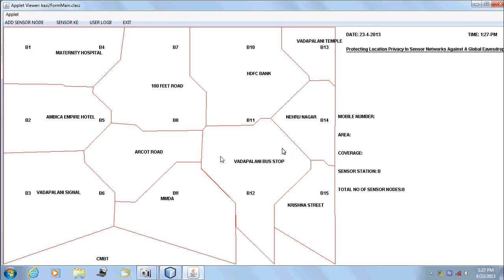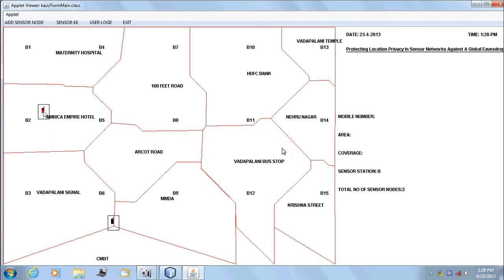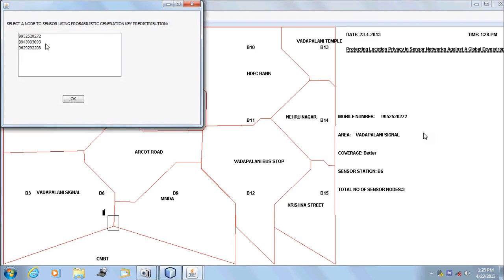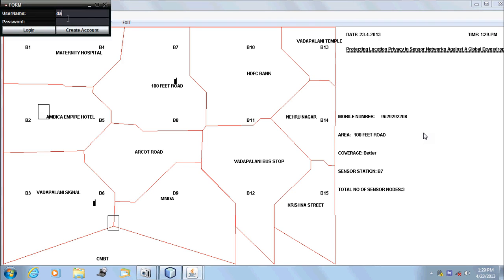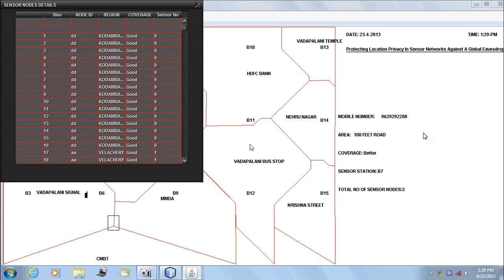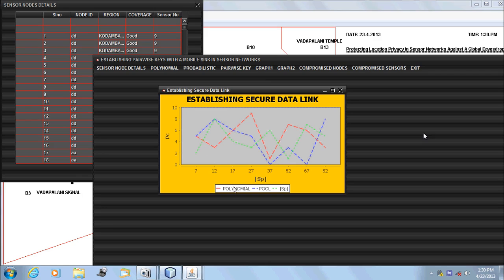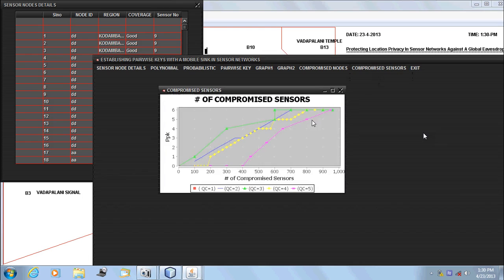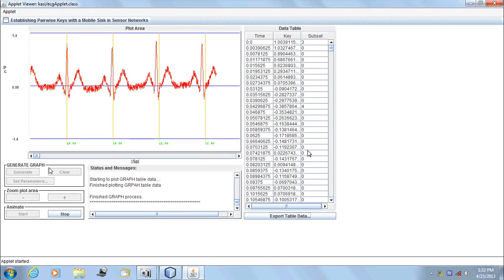location monitoring wireless sensor network